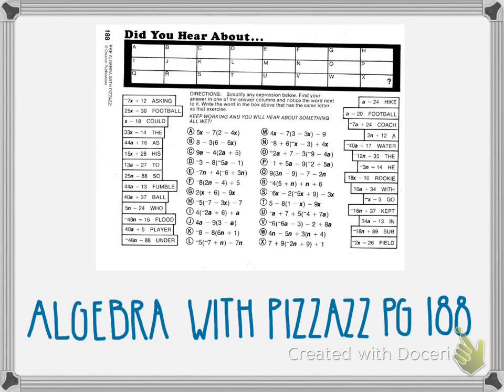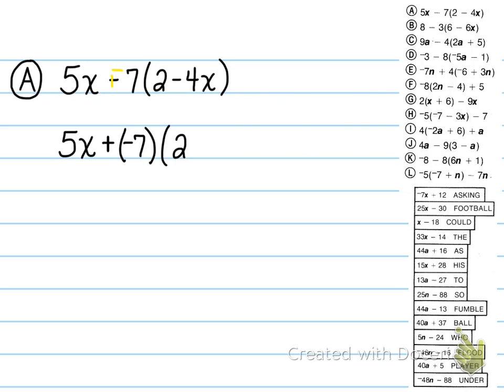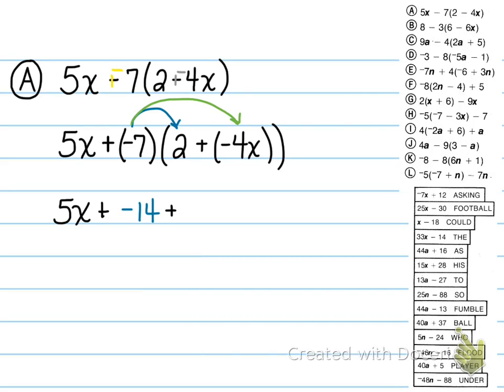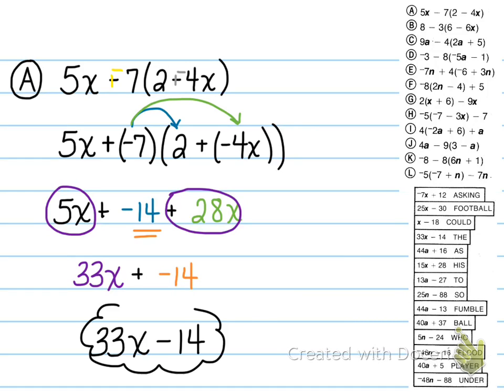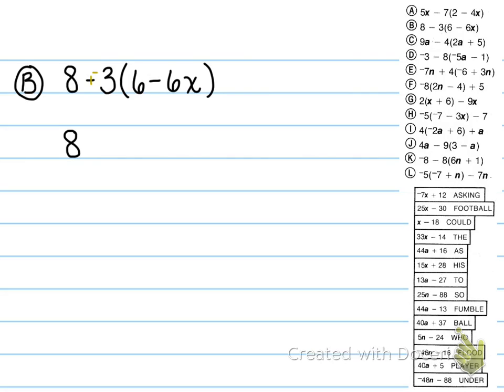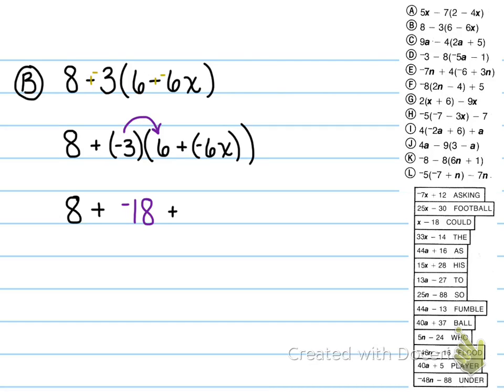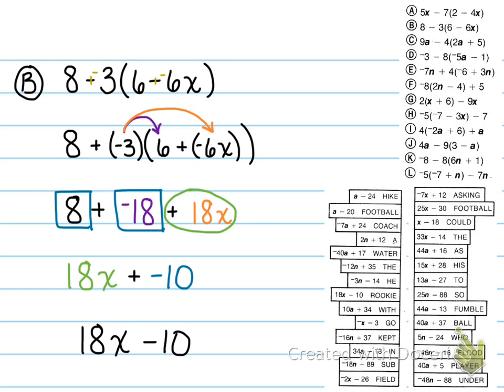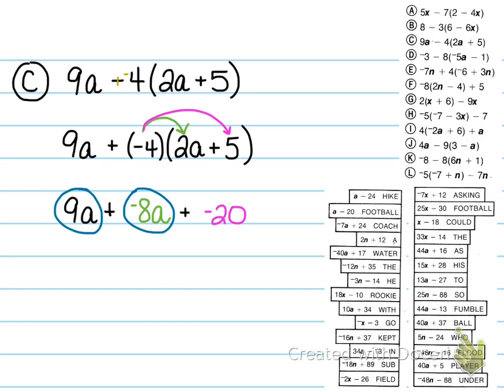Alg with Pizz Pg 188 Examples